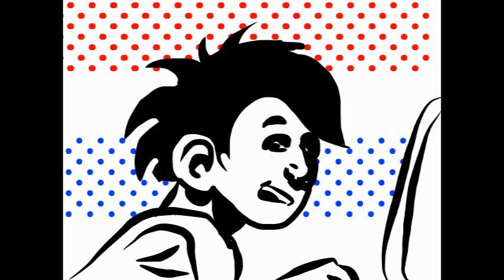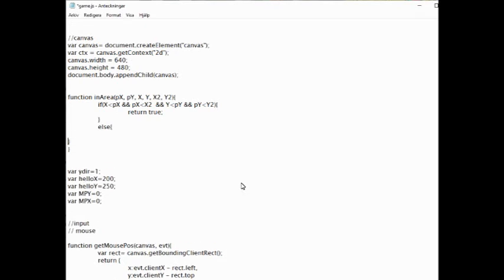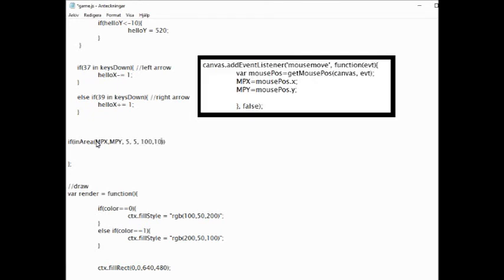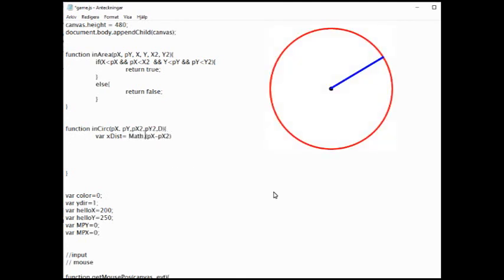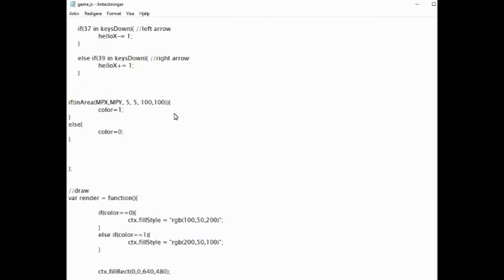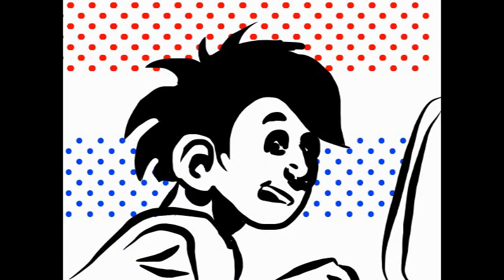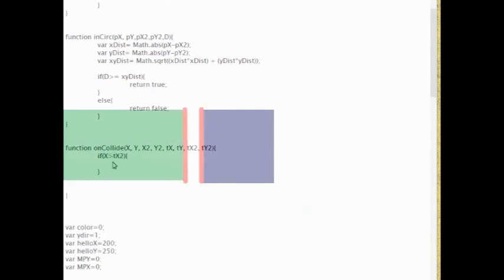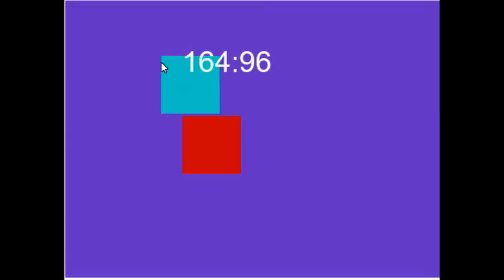Simple game with HTML 5 & JavaScript - part 3 collisions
Making a simple game using HTML5 canvas and JavaScript

If you have not seen part 1 and 2 you might want to watch them first.
Each episode builds on the previous.

This part is about detecting collisions.